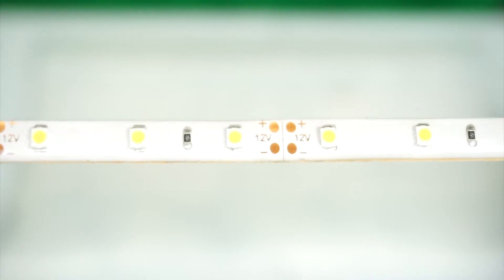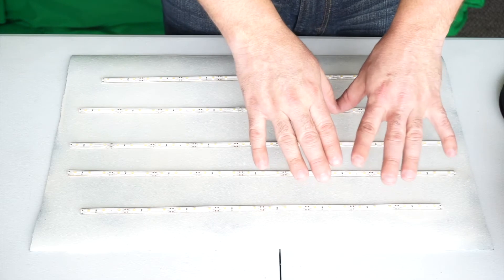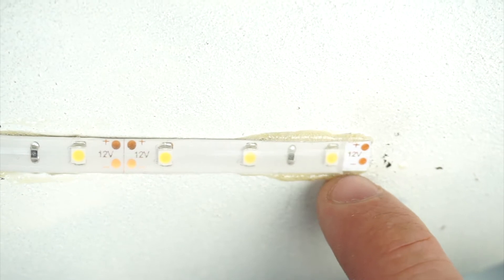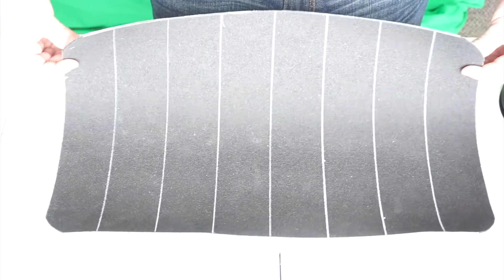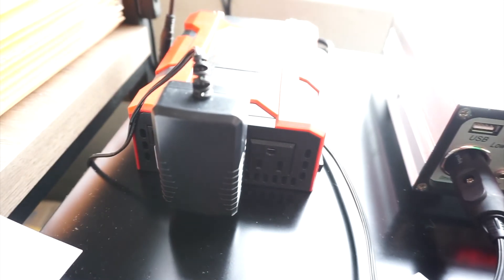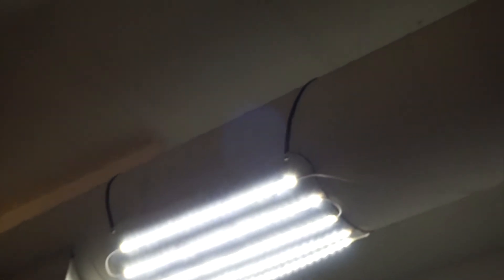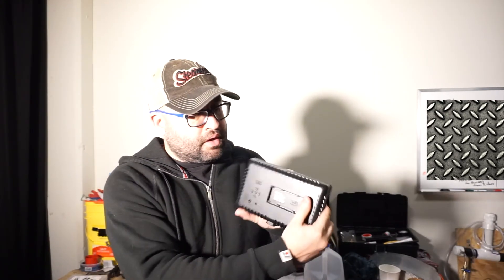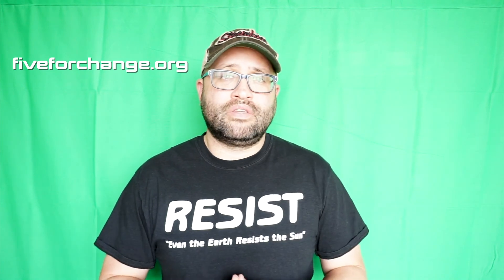Solar Powered LED Lights - Indoors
In this video I show you how you can hook LED lights up to solar power and then use them indoors.